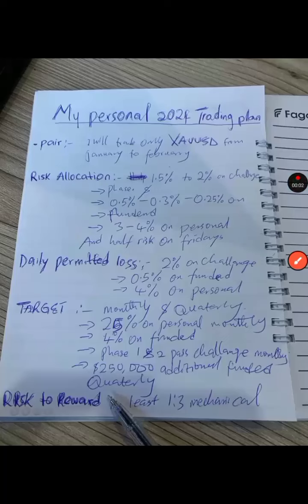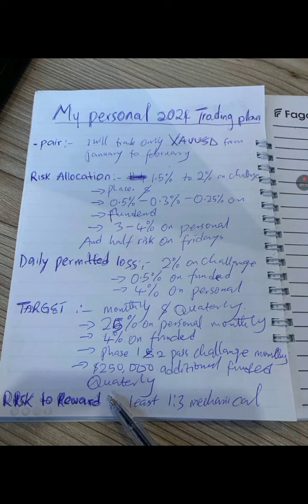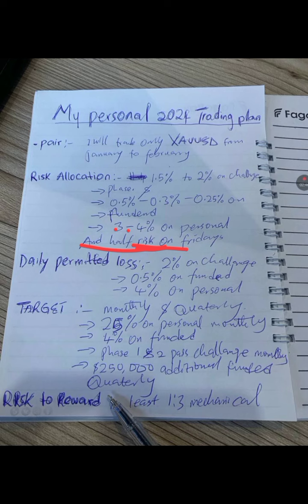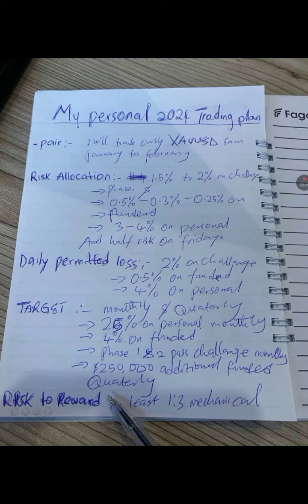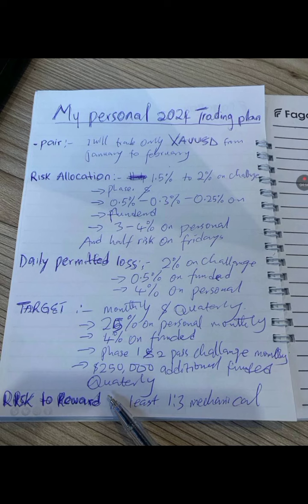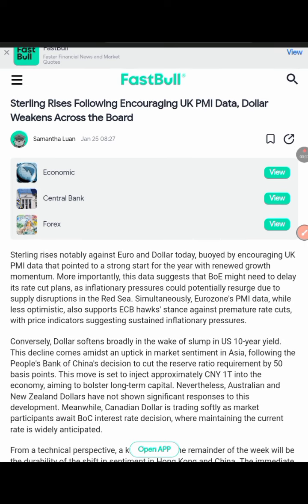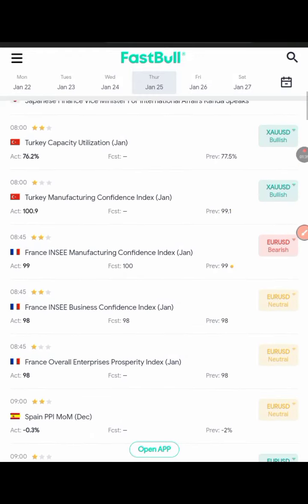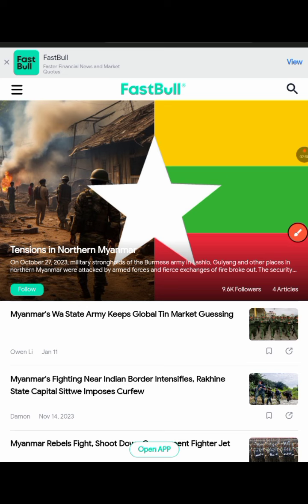How to Make a Trading plan